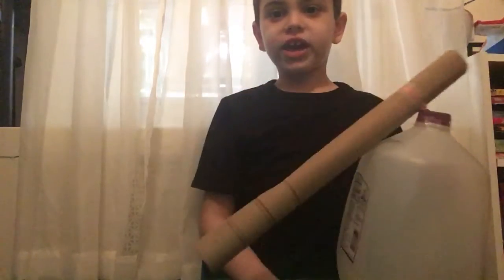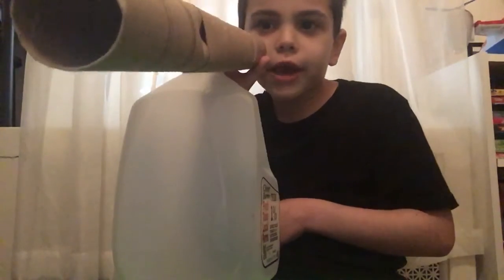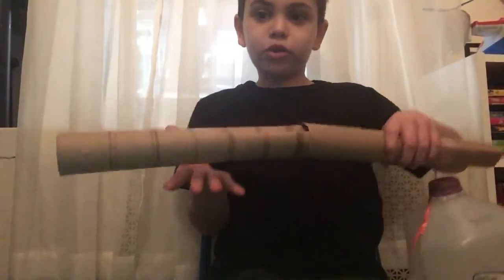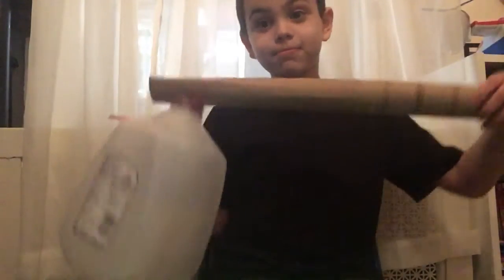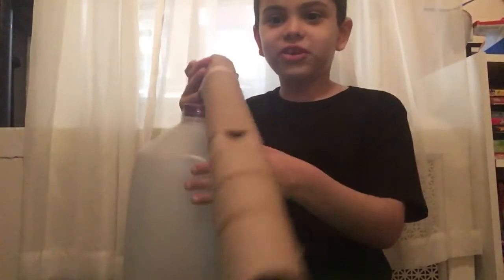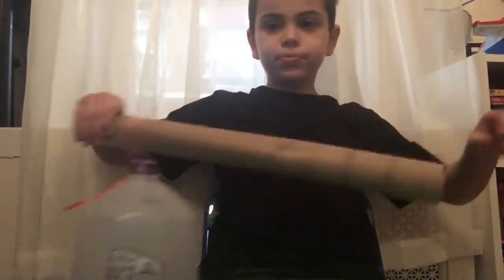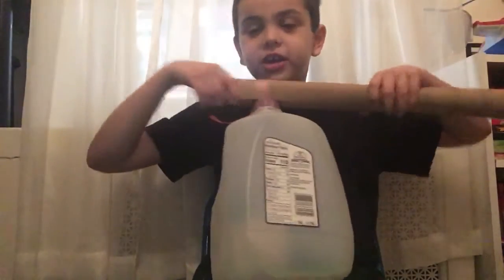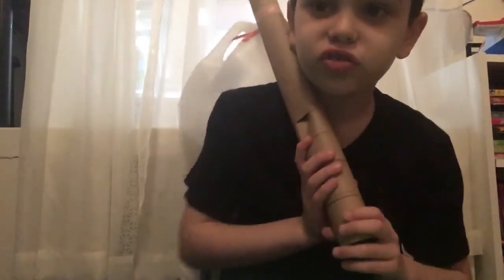The Many things thing